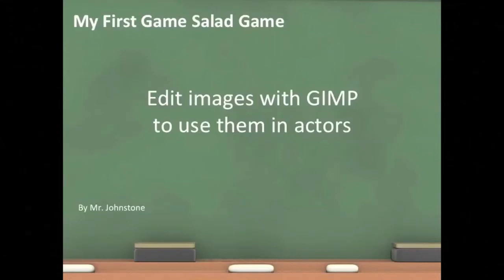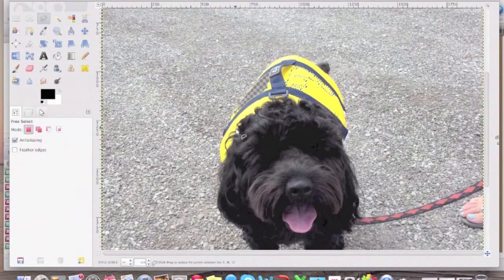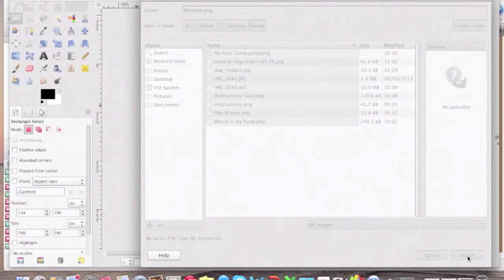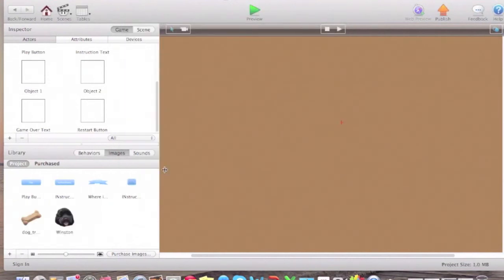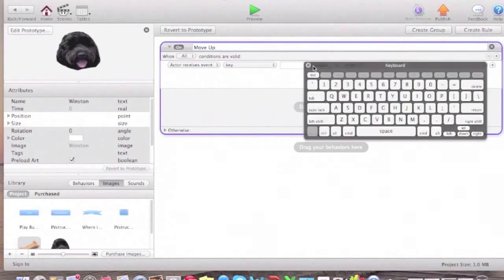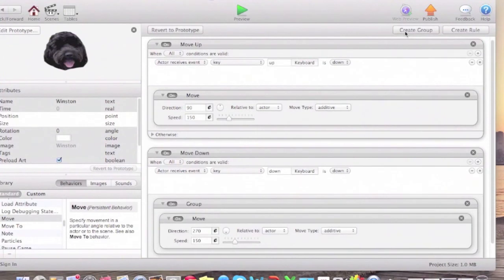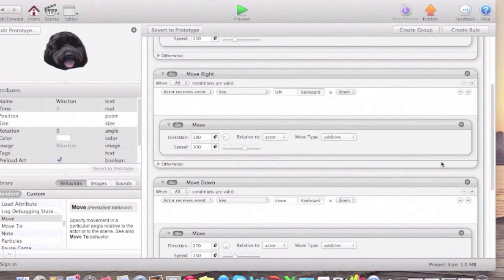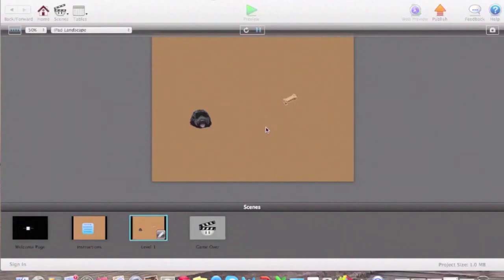Part 3 - Game Salad